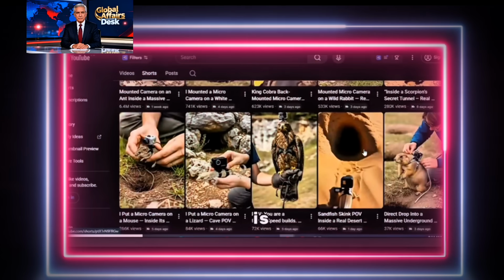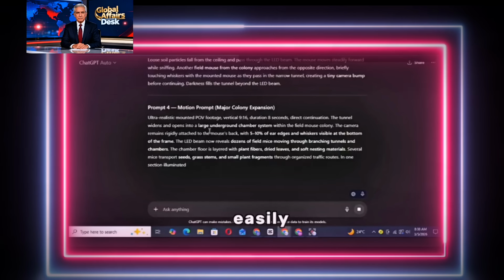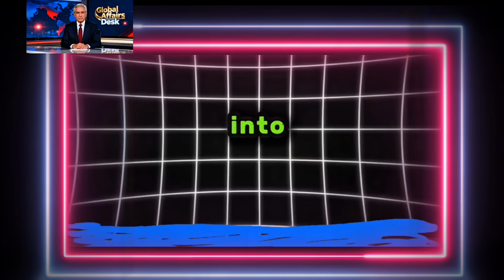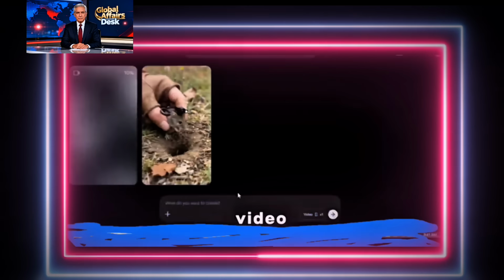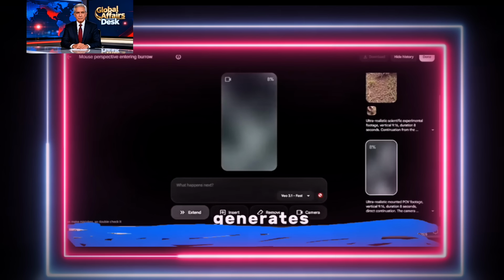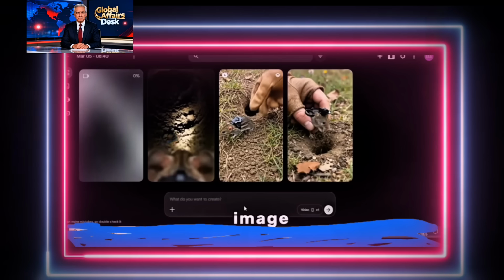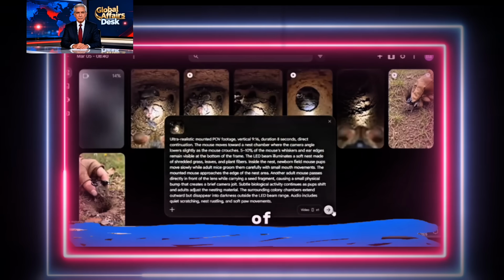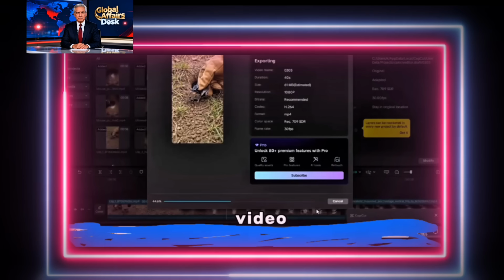New tikok niche for viral videos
Nee tiktok niche for going viral